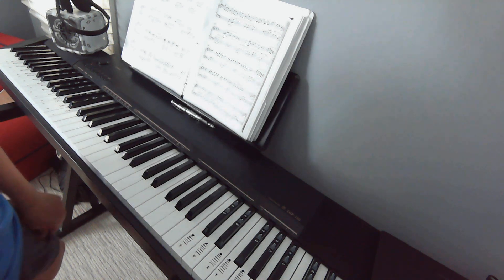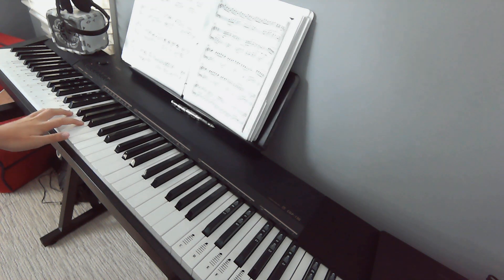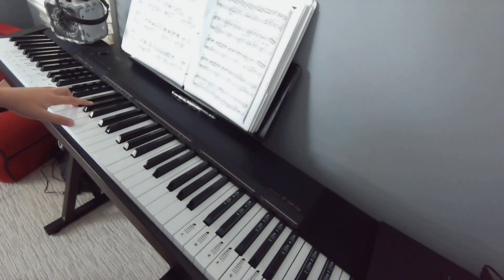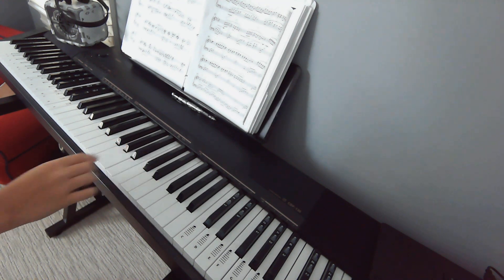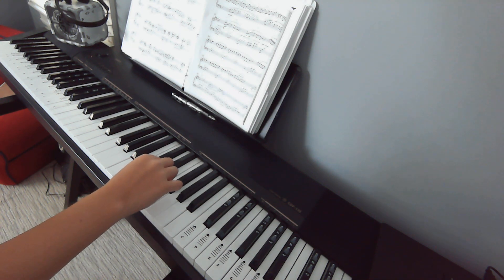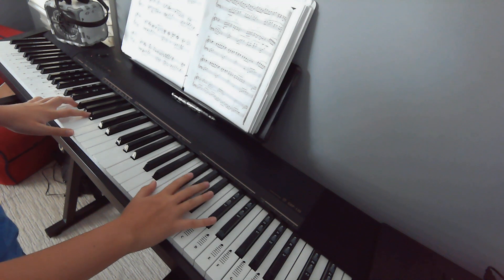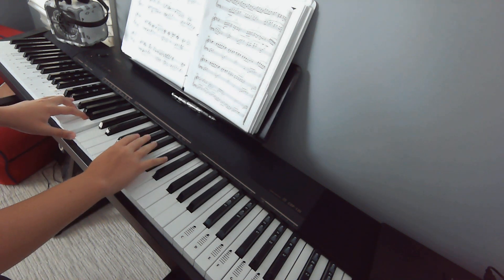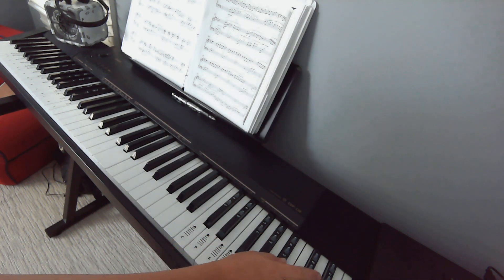Piano Man tutorial #1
ill post #2 soon, I have a life too.